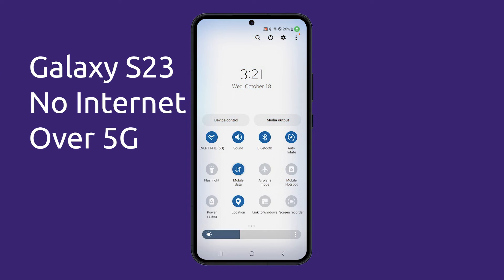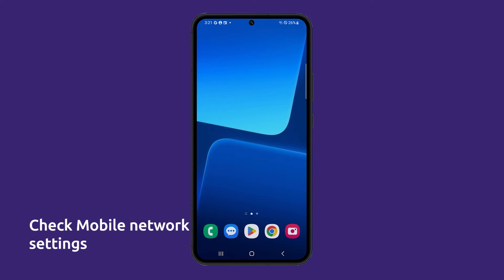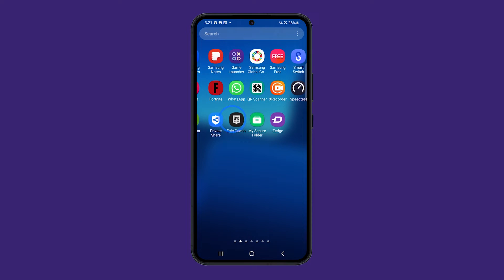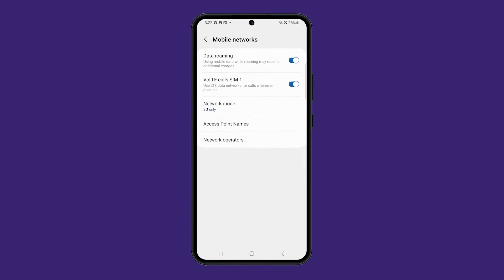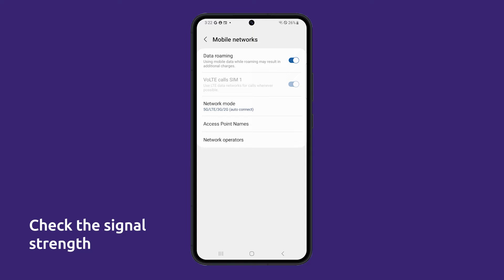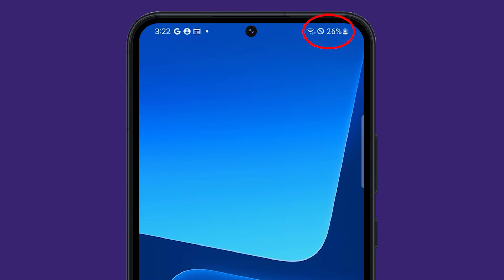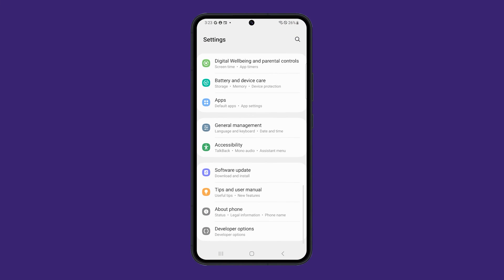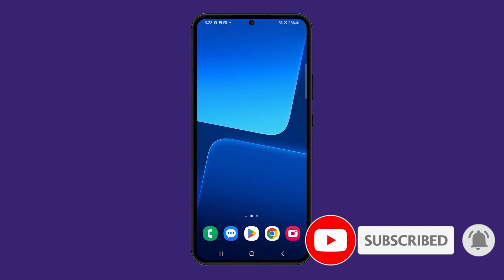Galaxy S23 Can’t Get Internet Connection Over 5G? Here’s the fix!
If your Galaxy s23 isn't receiving internet over 5G, there are a few steps you should take to troubleshoot. Start by checking your mobile networks in the settings app and ensure that 5G is selected in Network Mode. Additionally, examine your signal strength by looking at the top right corner of your screen; if you have a weak signal (two bars or less), it could be the cause. If these measures don't resolve the issue, try restarting your phone, toggling airplane mode, or resetting network settings. If the problem persists, it's best to contact your service provider, as it may be a network or account-related problem.